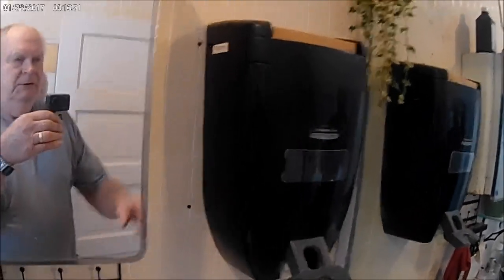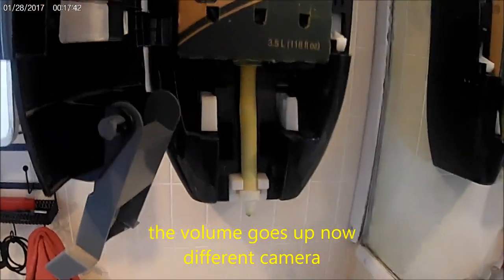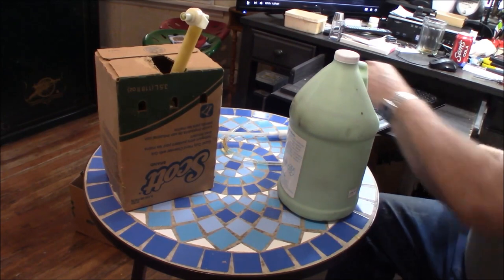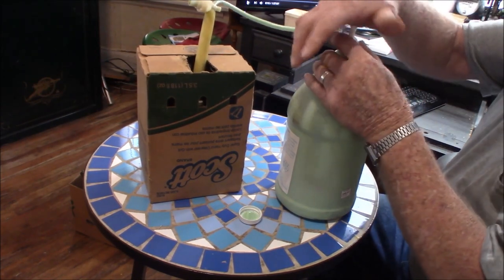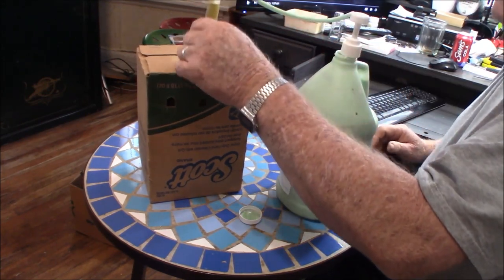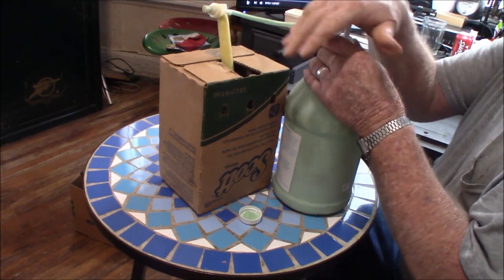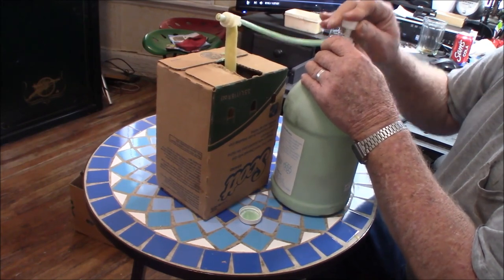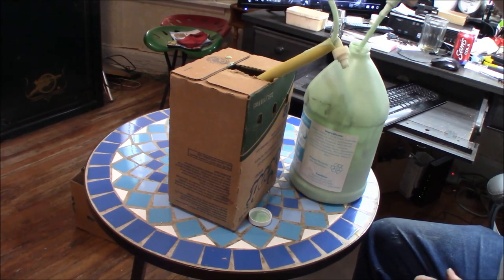refilling my hand soap dispenser,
couldn't get it in the box anymore so I got it in the jugs and had to put it in the bag in the box. I used the pump I got from Pappy at Pappy's corner.